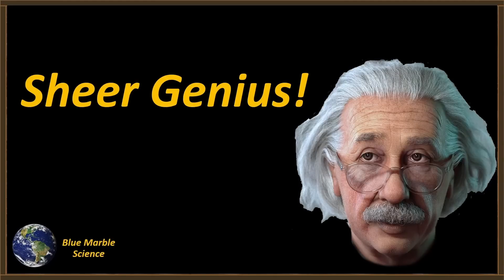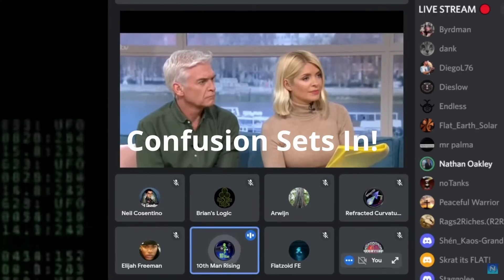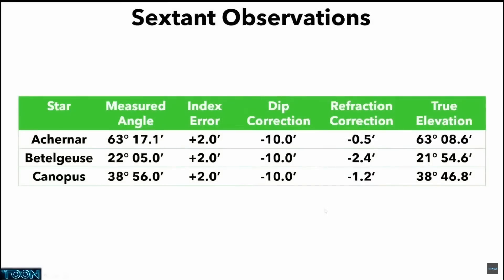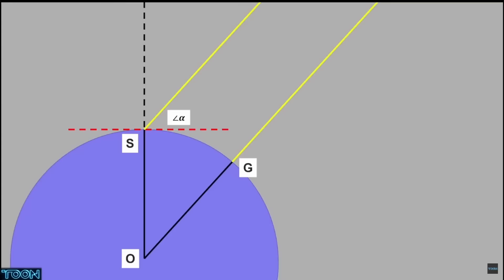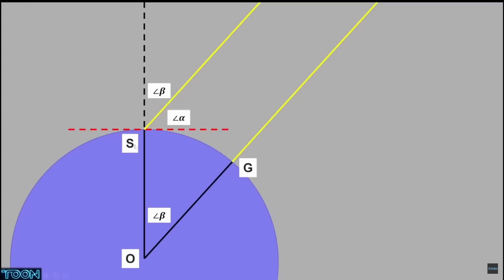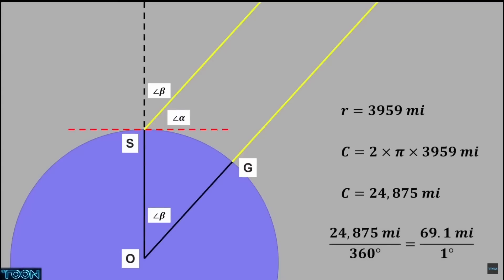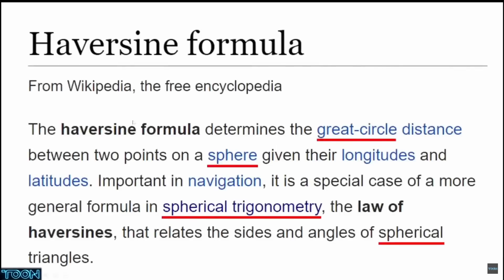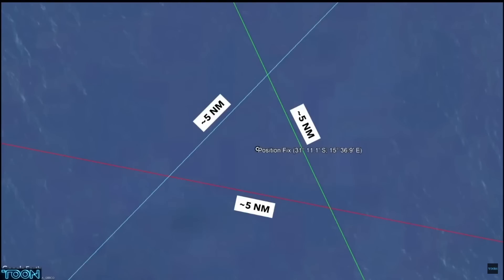Jackass Moments John and Haversines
For some odd reason, the globe deniers think The Haversine formula involves calculus? Oh Boy!